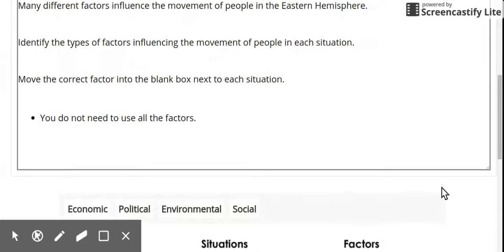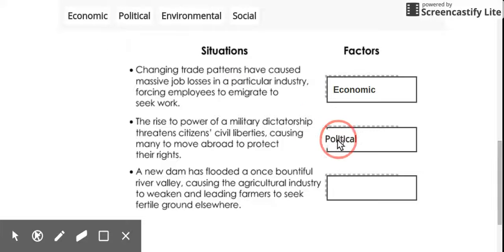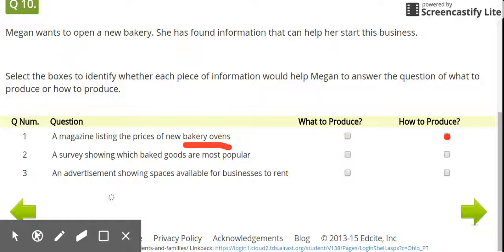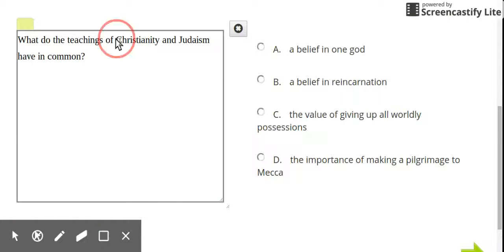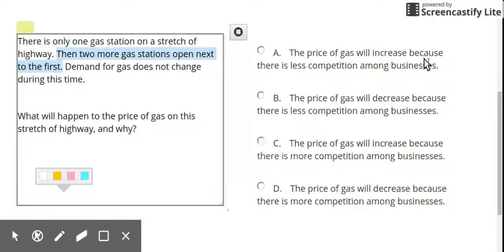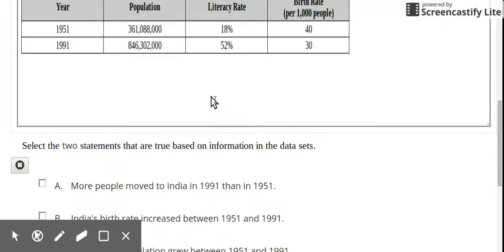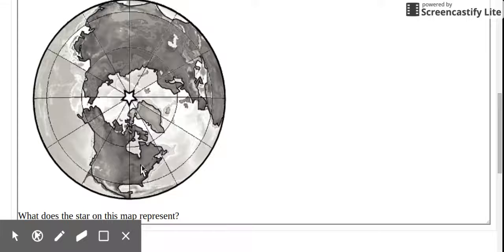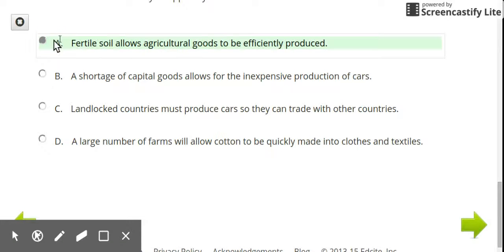AIR Sample Questions Part 2